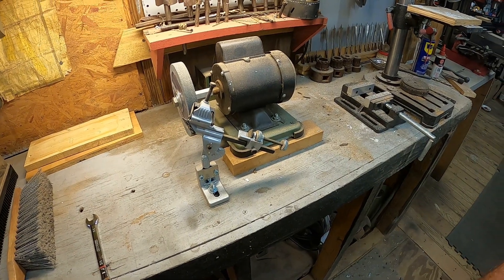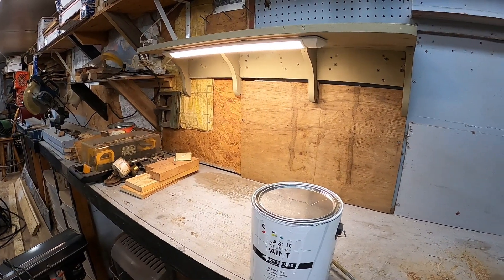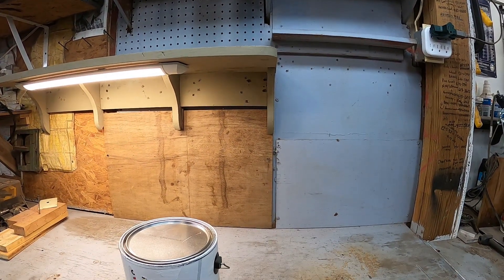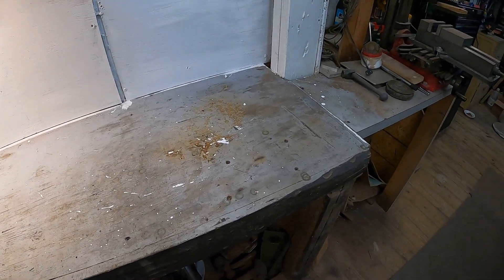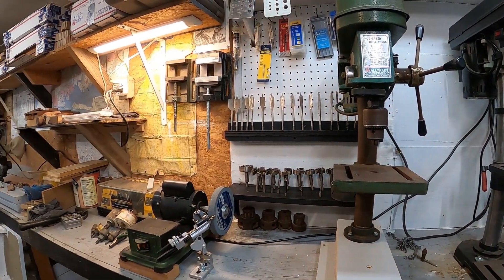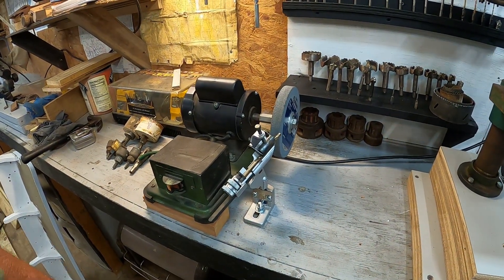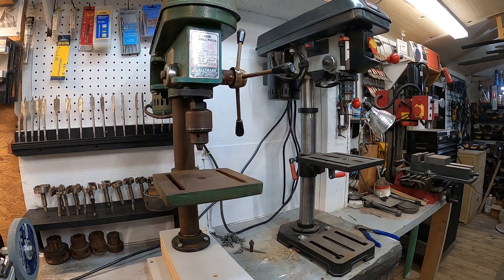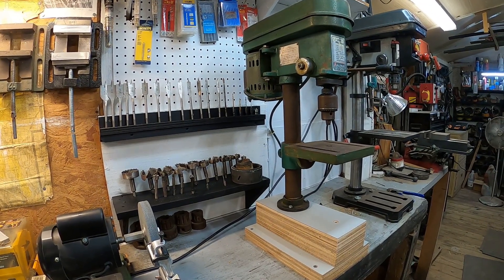Drill bit sharpener Reposition. Drilling Station upgrade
I finally got around to moving the drill bit sharpener!  I went ahead and moved the drill press and cleaned up the station. Turned out great!